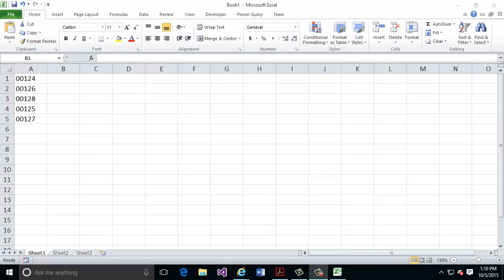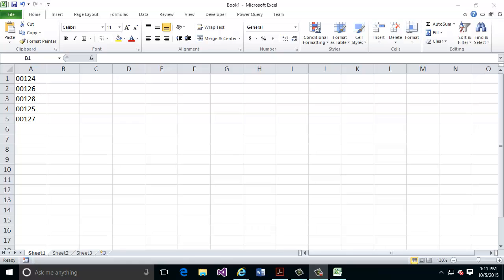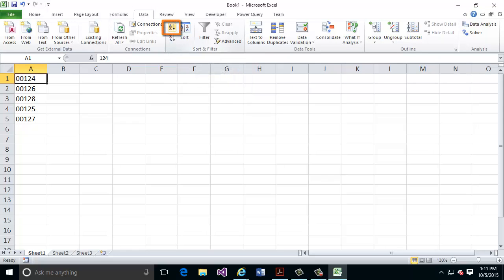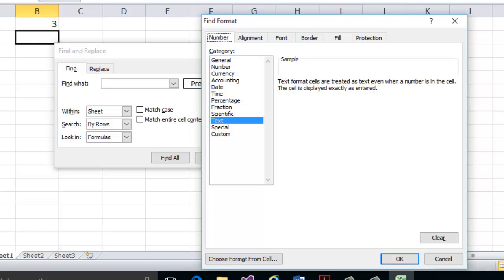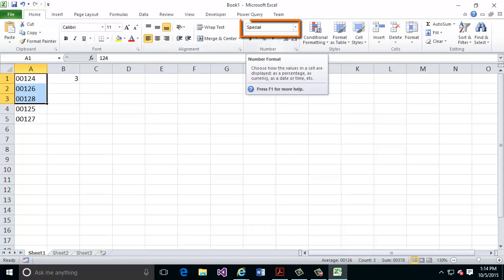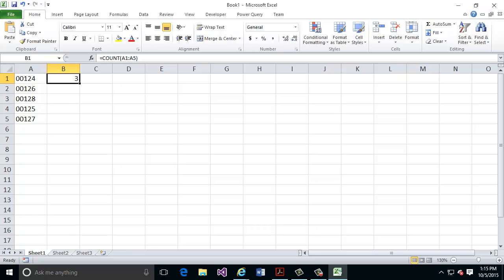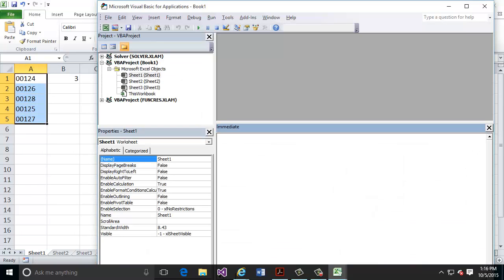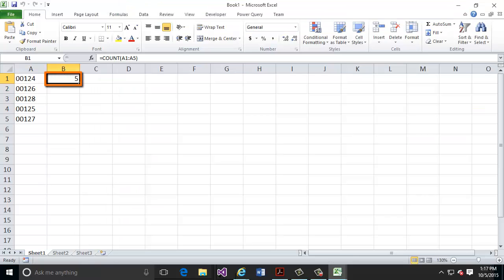Text Troubles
In this video, we show how to manage mixed numeric and text data within Excel 2010.  The video was inspired by a blog post by Andrew Engwirda